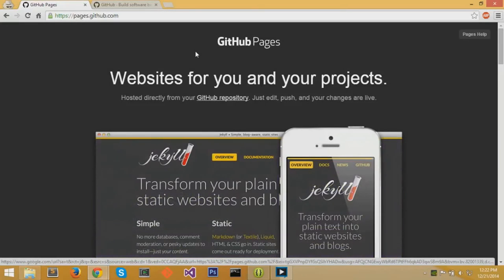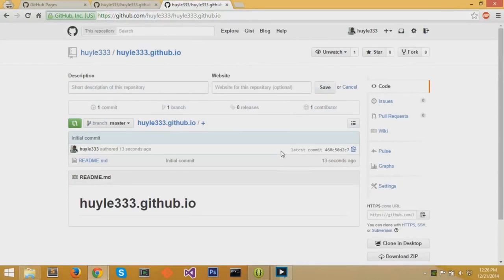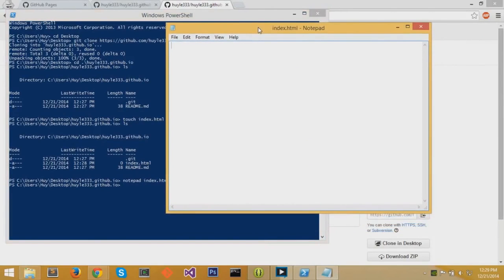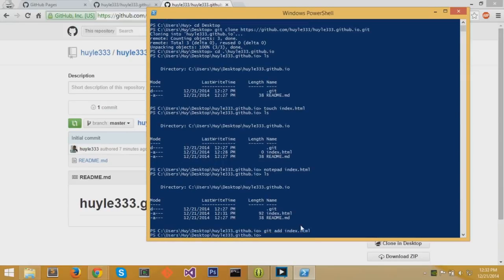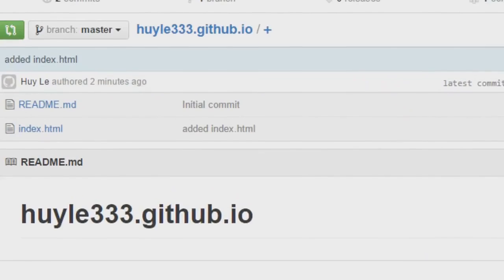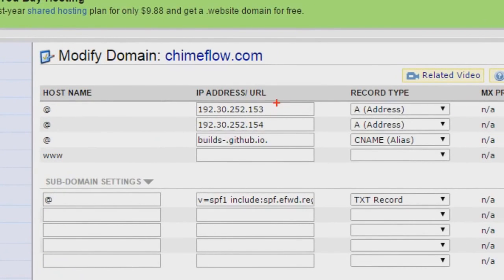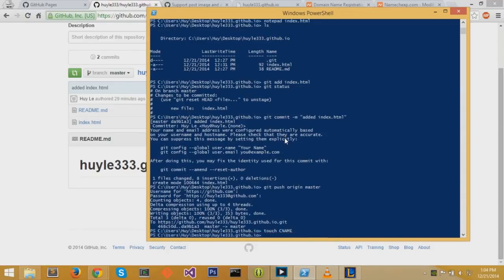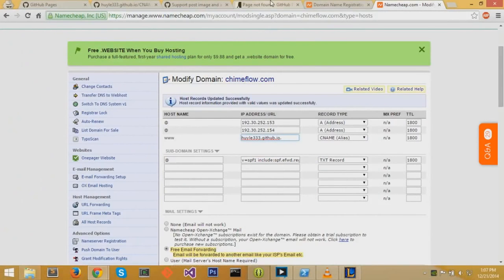tutorial for setting a github page or a website for beginors!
The video contains the details of setting github for your webpage/website.
You can upload your webpage by the help of github without any cost of hosting!!